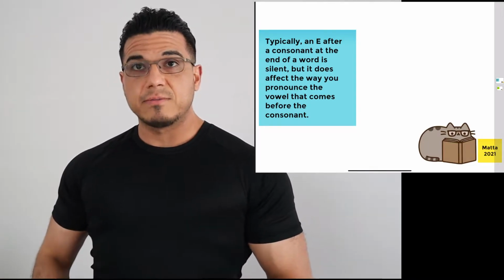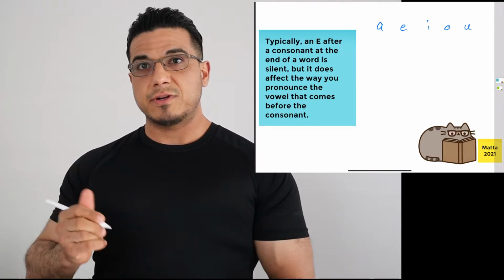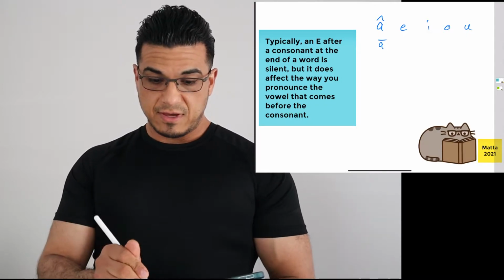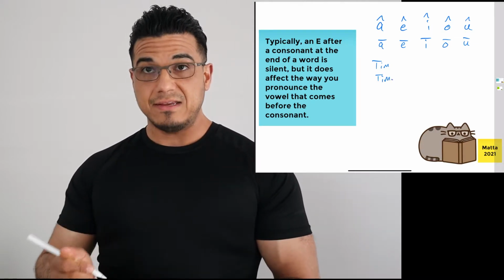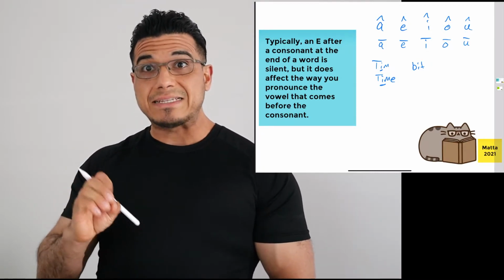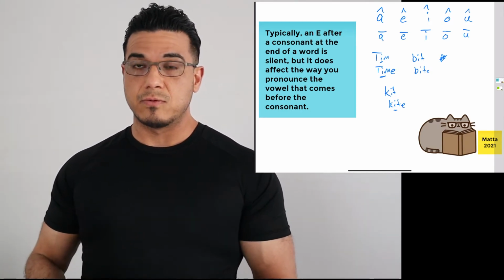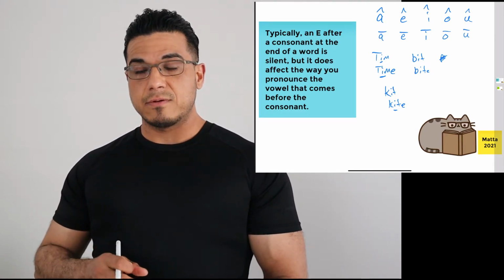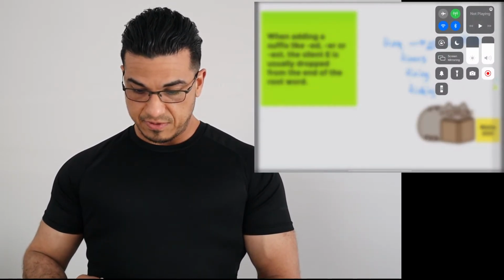English Spelling Rules: Silent E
In today's video, we discuss the key details you'll need to know when encountering words which end in the letter "-e".